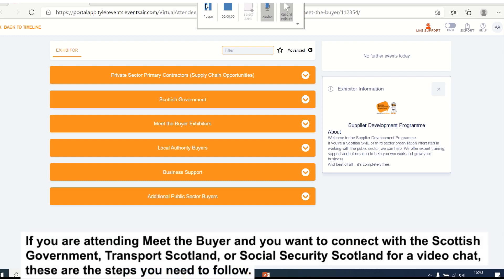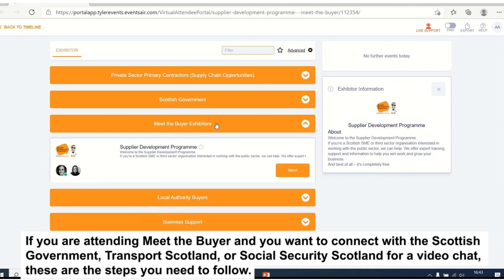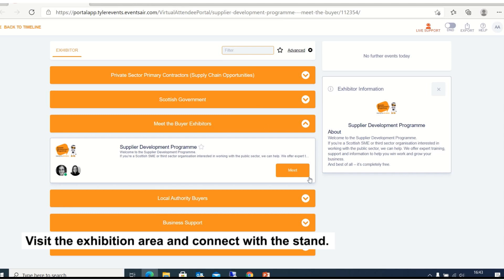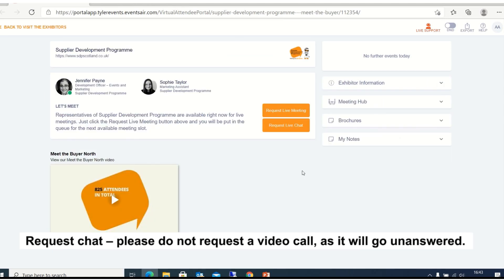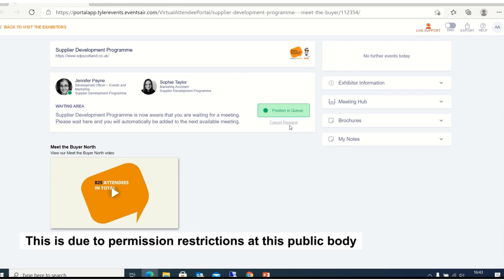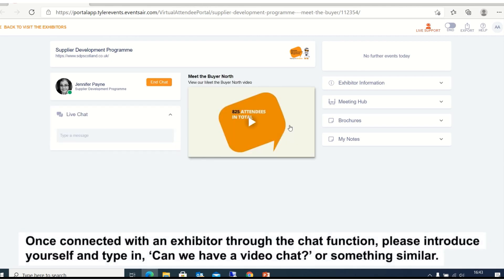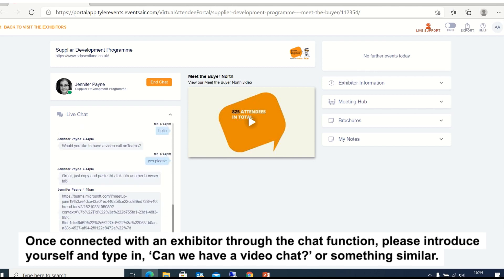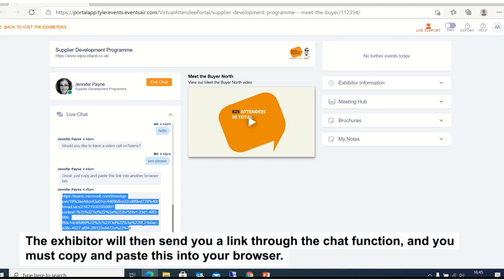Meet the Buyer 2021: How to Connect with Scottish Government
Due to cyber security requirements, there is an additional step for suppliers to take to connect with Scottish Government stand representatives during Meet the Buyer. An exhibition stand notification will state that it is not possible to connect using the live one-to-one video button.

Therefore, suppliers should message stand staff representatives through the chat function to ask if they would like to participate in a video call. After a short conversation, suppliers will be given a URL link to a Teams meeting. The supplier must copy and paste the link into a new browser window to connect for a face-to-face virtual meeting with Scottish Government.

The exhibitions that require this additional step include:

- Scottish Government - Public Contracts Scotland (PCS)
- Scottish Government Procurement: Collaborative Procurement Division
- Scottish Government Procurement: Information and Support for Suppliers
- Scottish Government: Procurement Services Division
- Social Security Scotland Procurement & Commercial Team
- Transport Scotland

The Supplier Development Programme understands that this extra step may be burdensome; however, in this virtual world we are doing our utmost to ensure participation of buyers and decision makers whilst balancing cyber resilience.